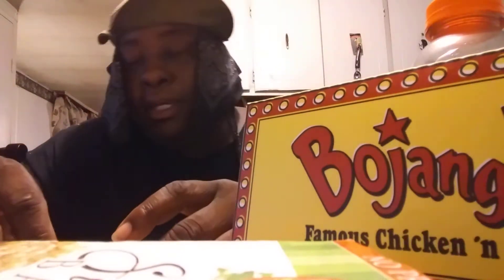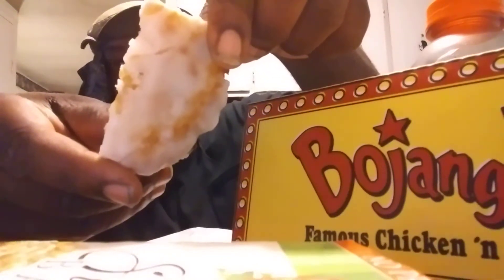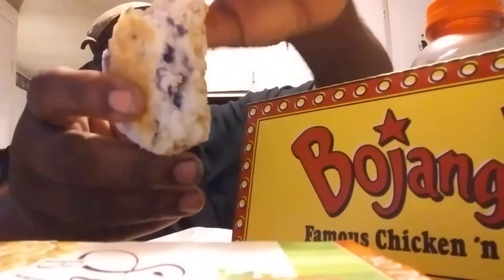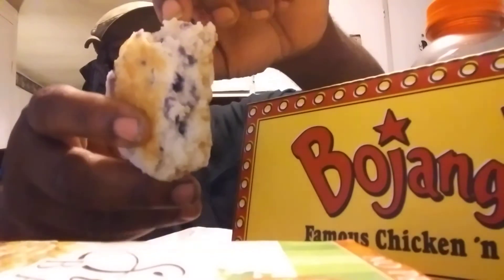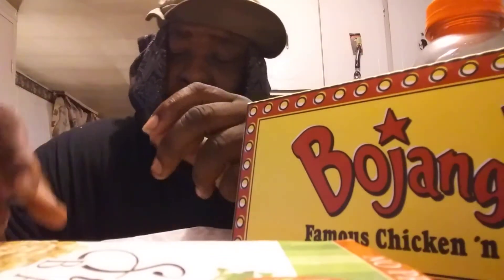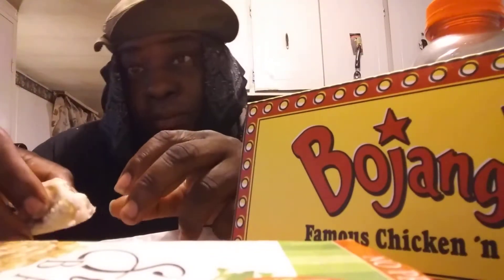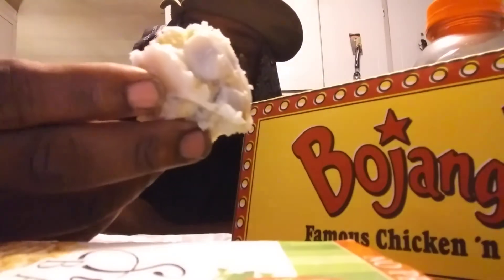Bojangles bo berry biscuit review